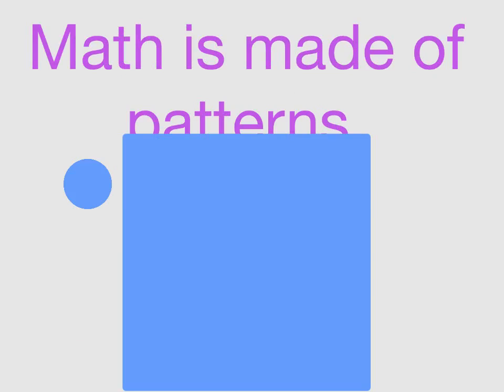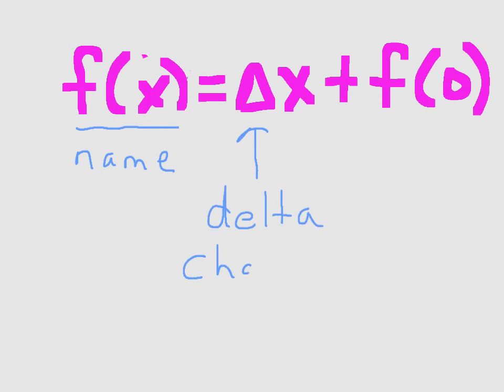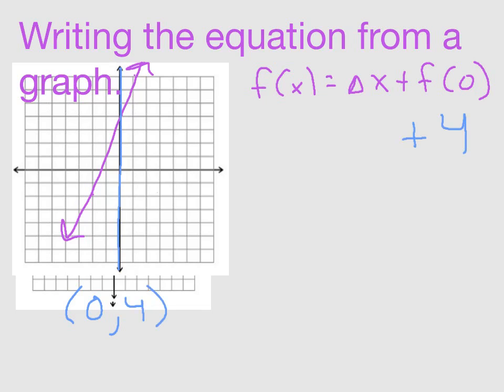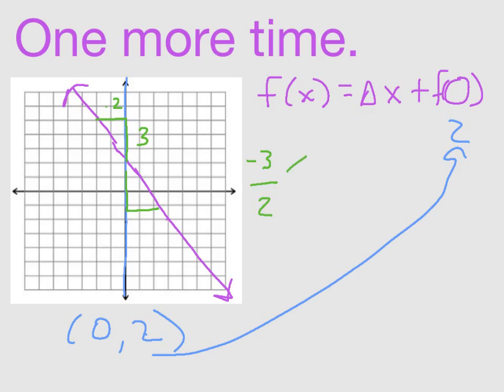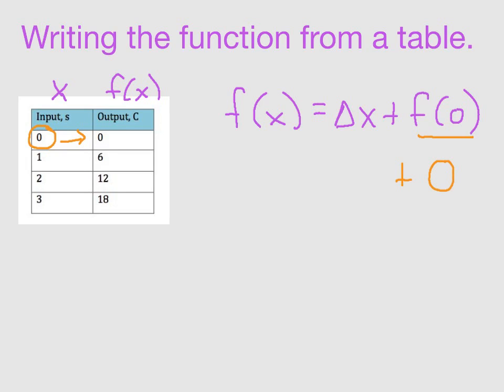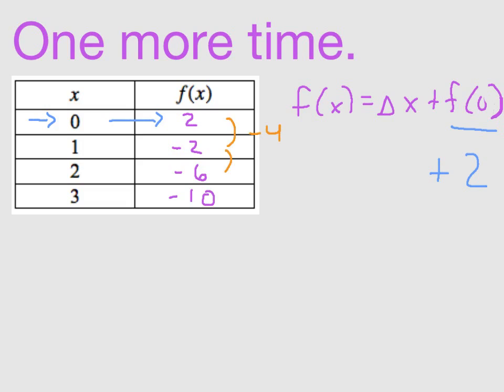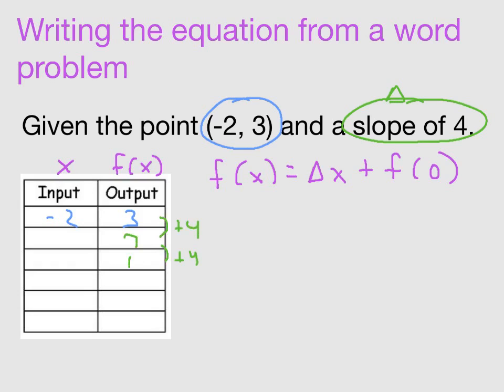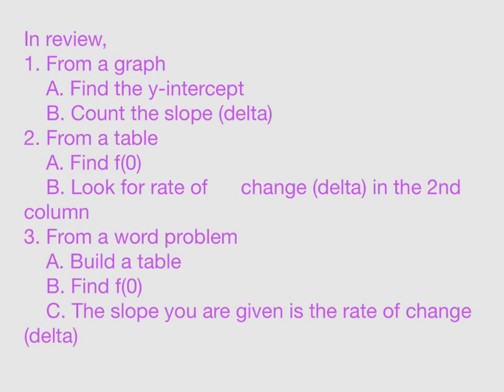Explicit Form of a Function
Students will learn to write the explicit (closed) form of a function.